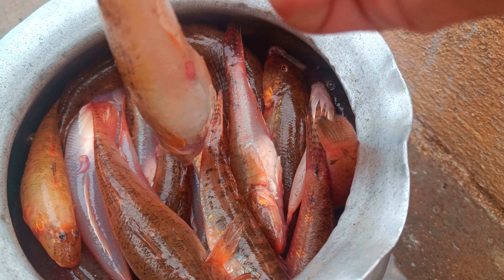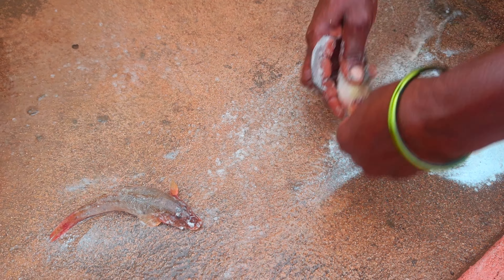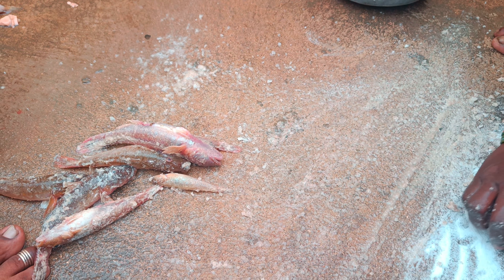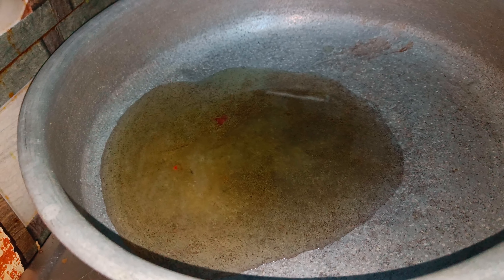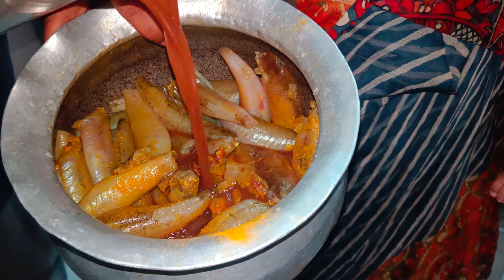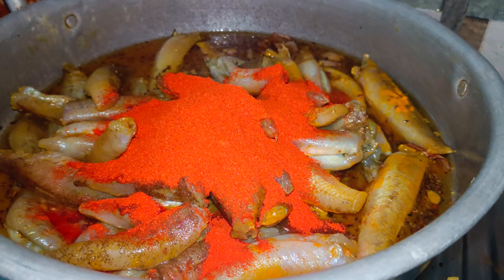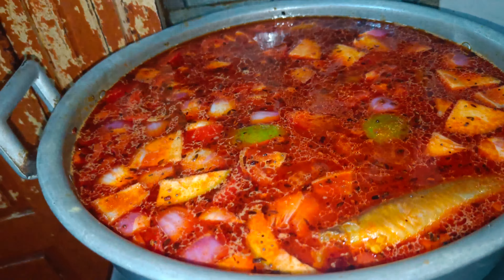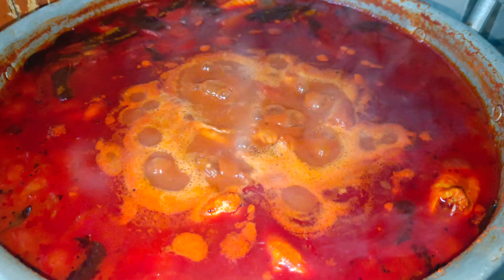ఇసుక దొందులు కూర / isaka dondulu curry